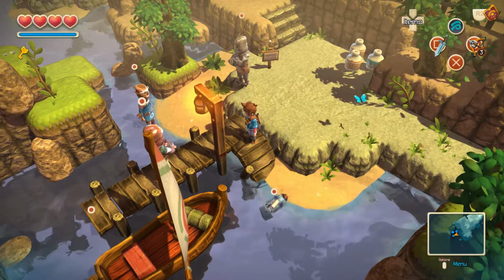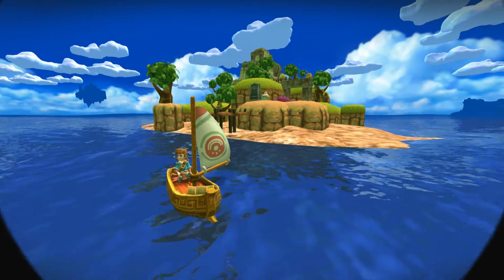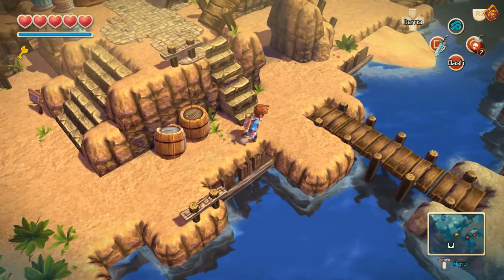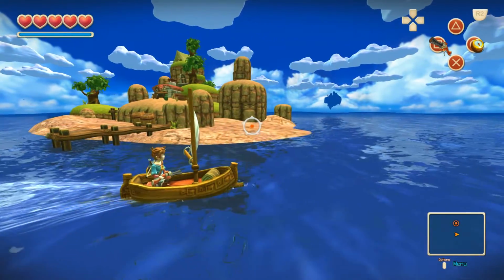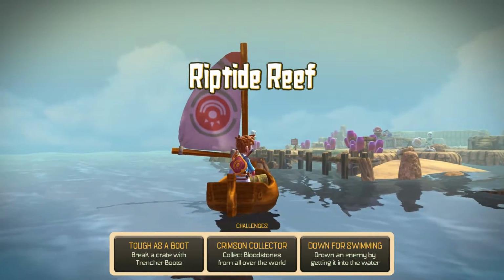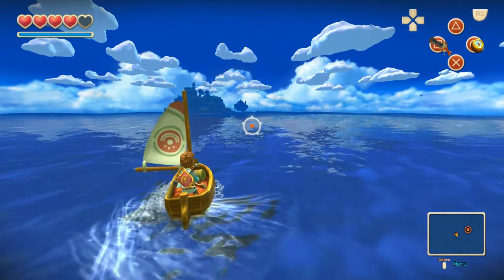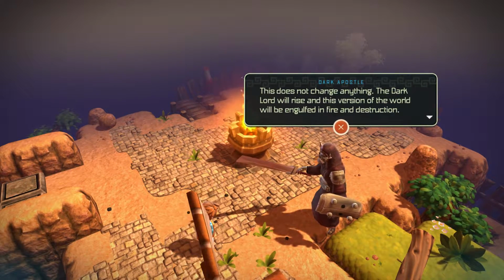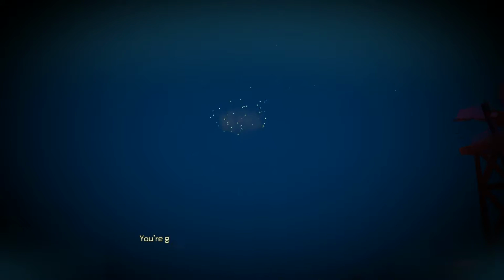Let's Play! Oceanhorn: Monster of Uncharted Seas Part 7 (PS4)